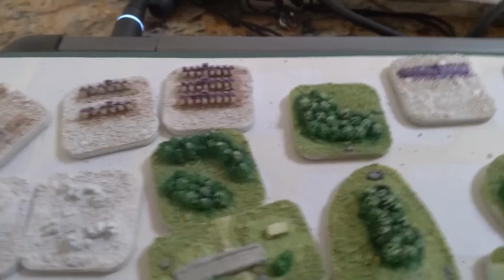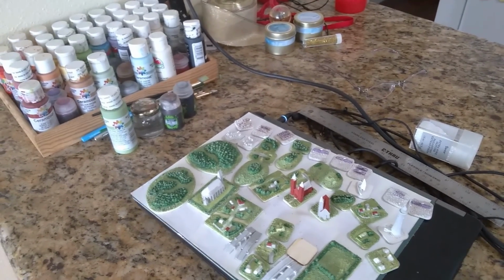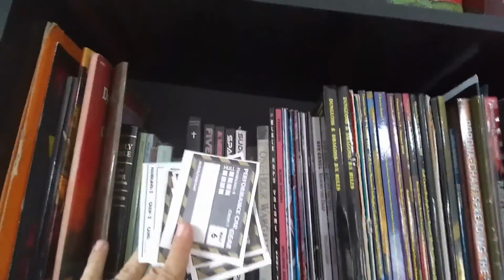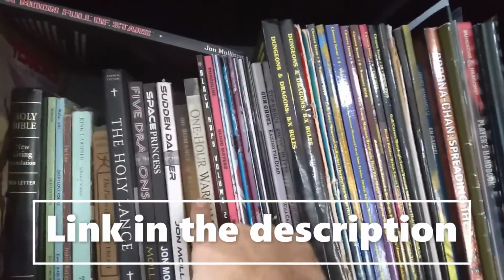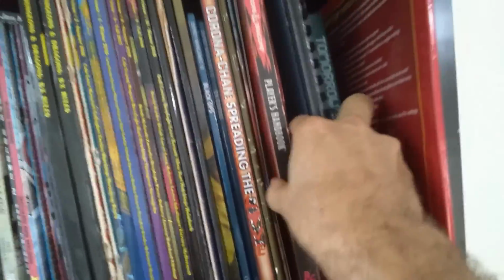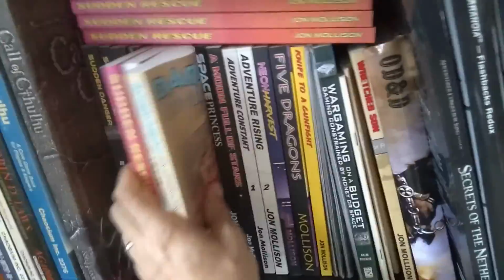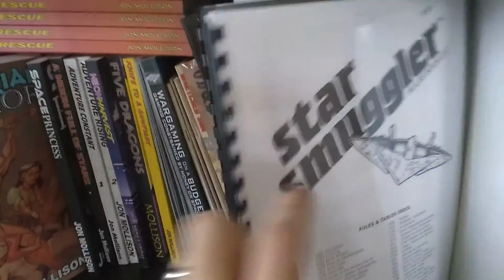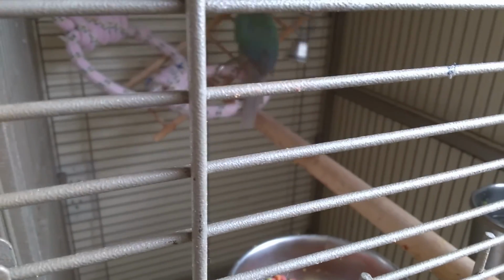The Joy of Extravaganzas!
By popular demand, an intimate look at behind the scenes of "The Joy of Wargaming" as we close out an incredible year and look forward to bigger and better things in 2021.

Books mentioned in the stream:
Wretched Son
Barbarian Emperor